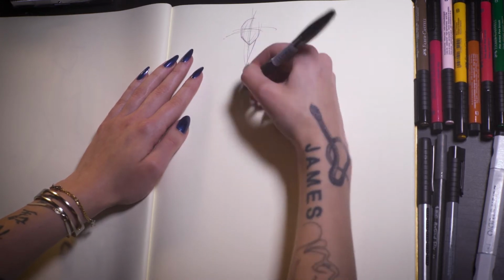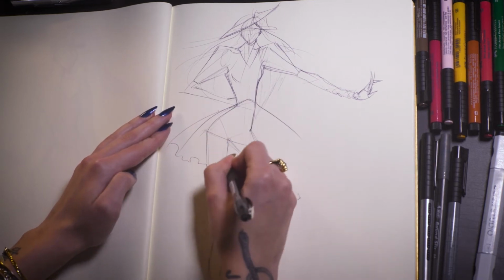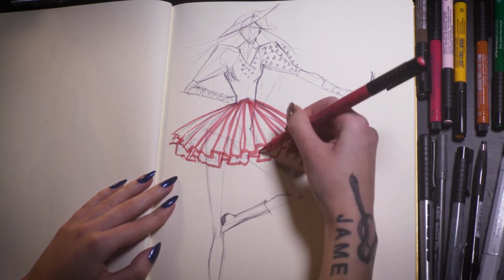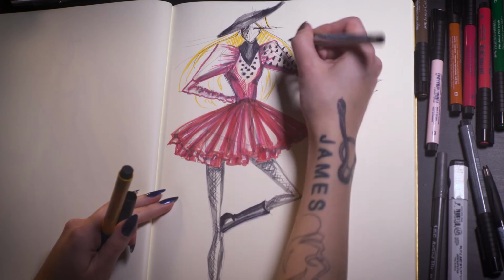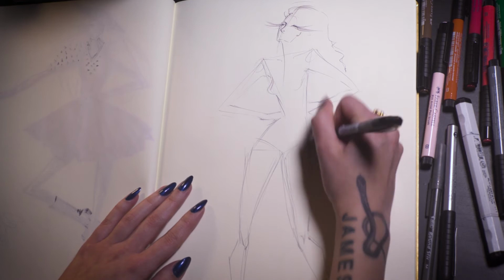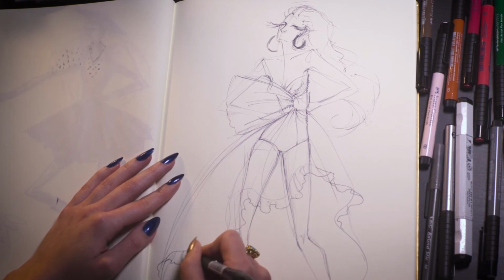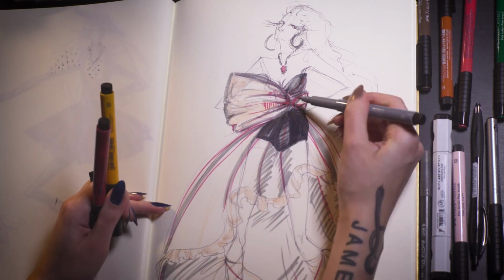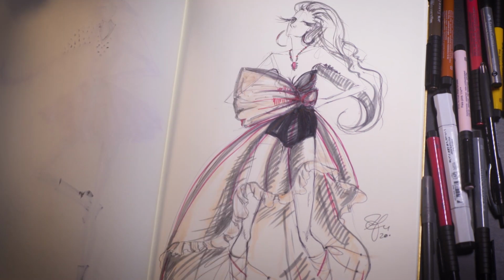Not Your Typical Draw With Me | Designing Clothing Inspired by Lady Gaga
Making the art pop with some bright colors, asymmetrical studs, and fashion commentary (...) Check out the latest of my designs & art
& most of all, BIG THANKS to my DP & Editor, Mike Charalambous (check out his shorts plz they are *tasty*)